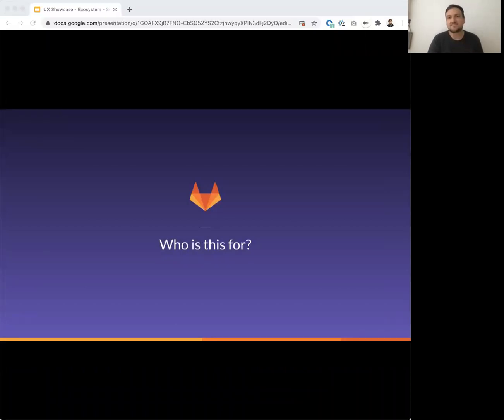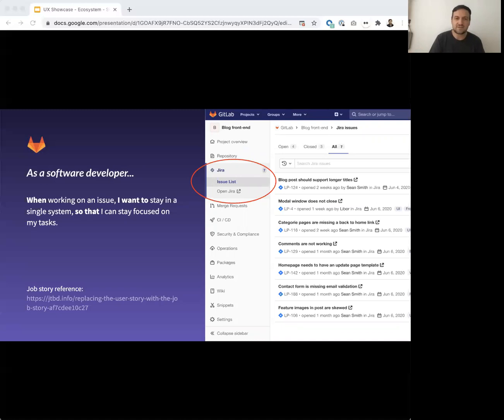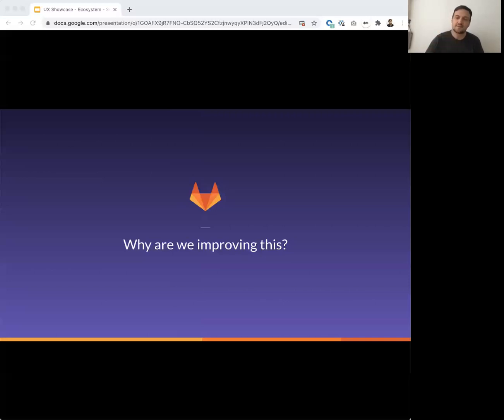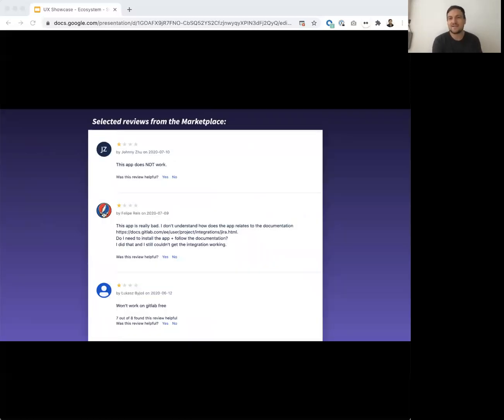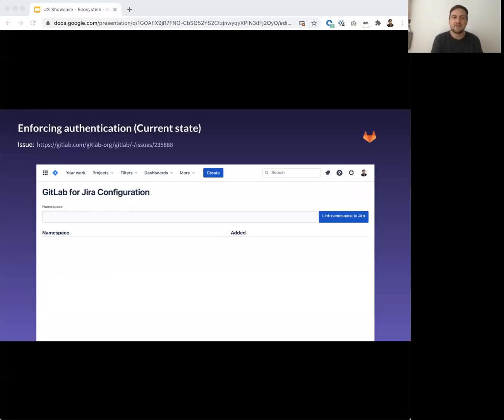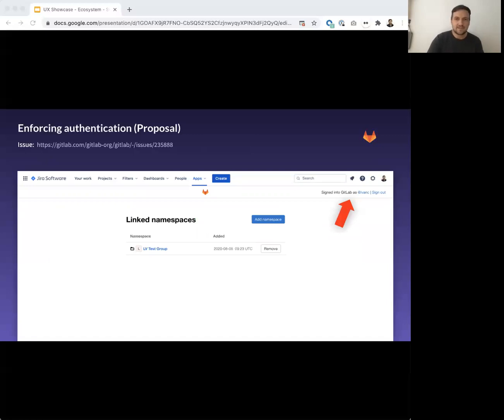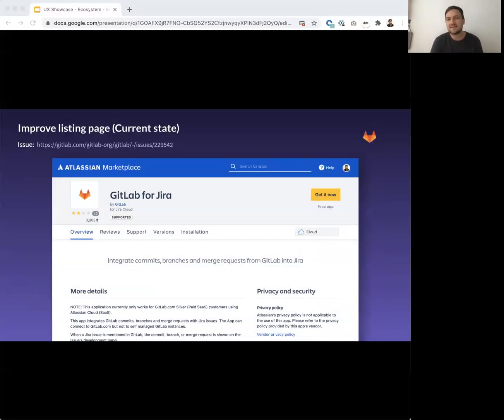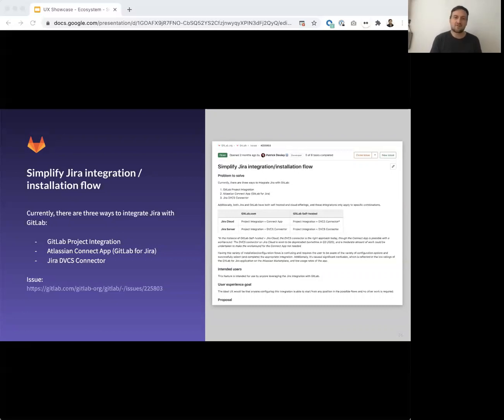UX Showcase GitLab for Jira app